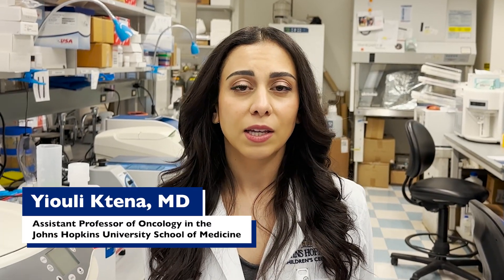Pediatric Bone Marrow Transplant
Dr Yiouli Ktena discusses the treatment of leukemia in children with Bone Marrow Transplant and her research inhibiting Graft Versus Host Disease.